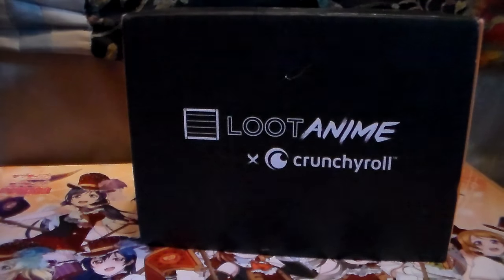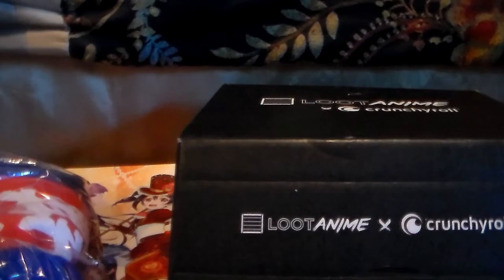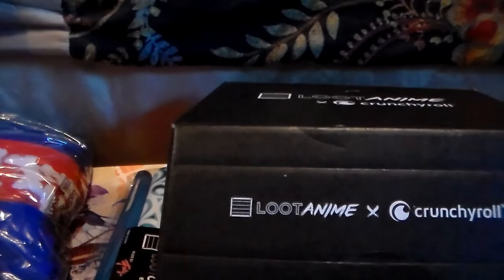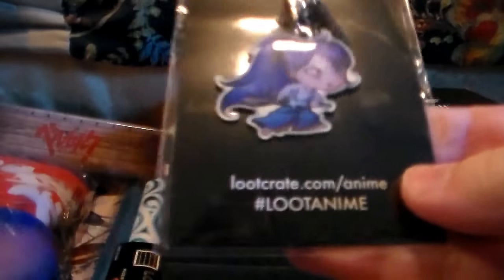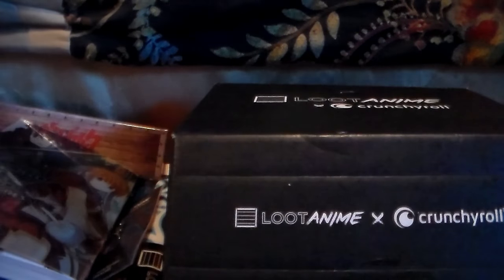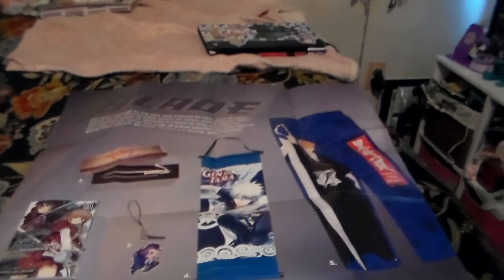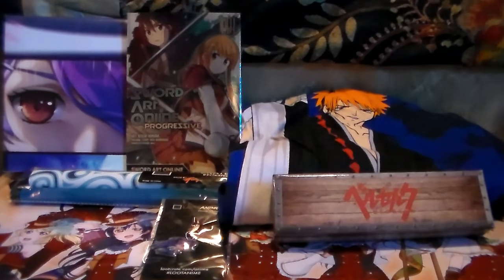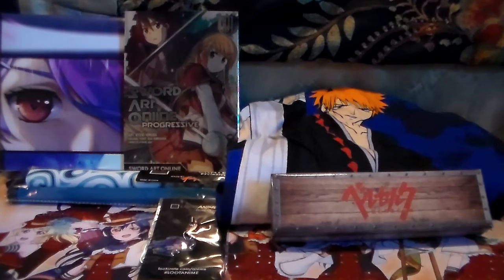Anime Loot Crate Blade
Anime Loot Crate Blade box

Here is my Anime Loot Crate for the month of November 2016. The box is $24.95 a month, with $5 dollars shipping. The box is cheaper if you sign up for multiple months at a time. I’ve added the link below for anyone who may be interested.